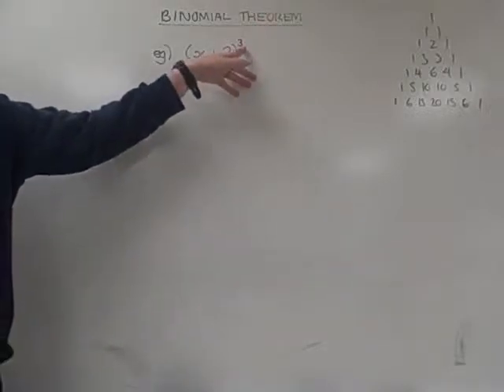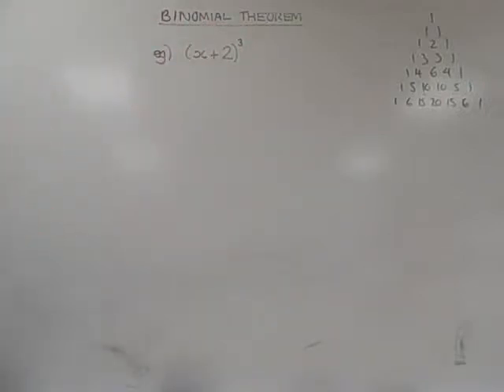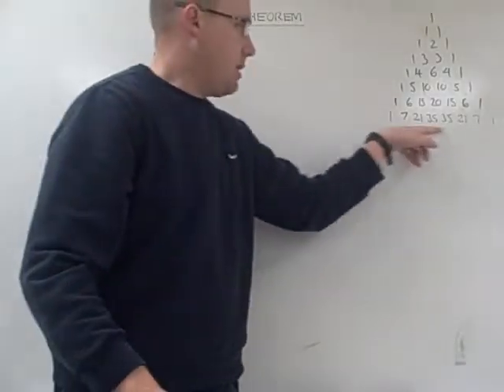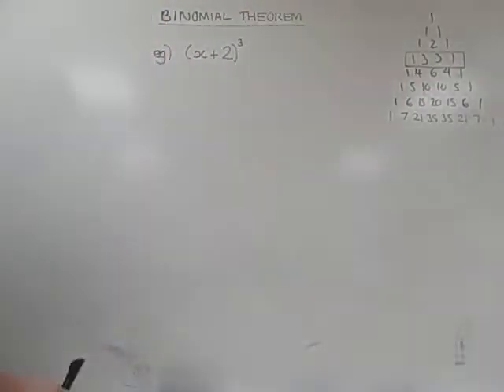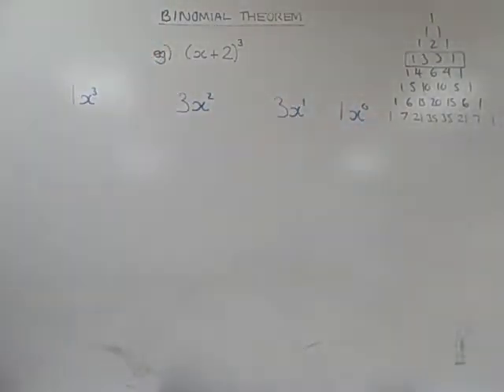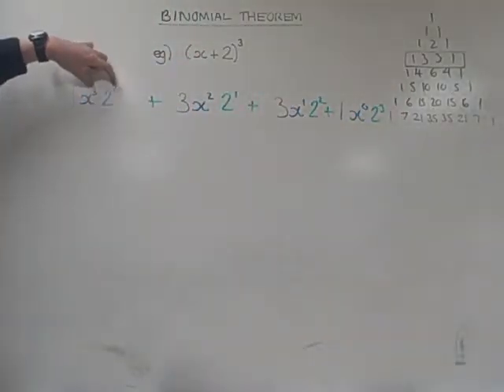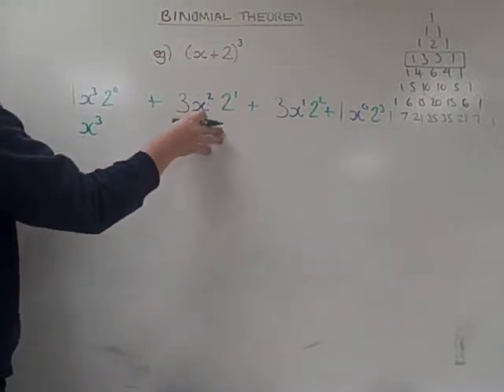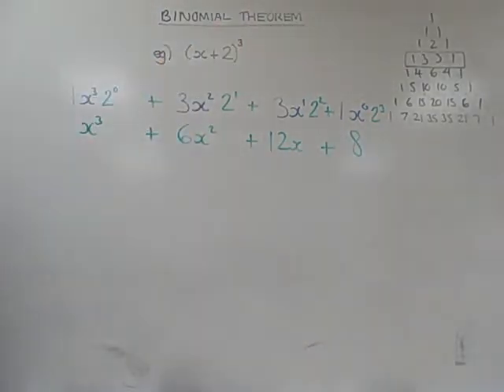ch9 lesson 1 x+2^3 extra example